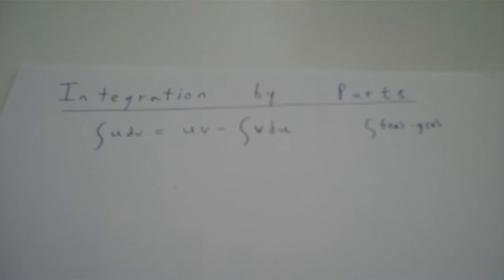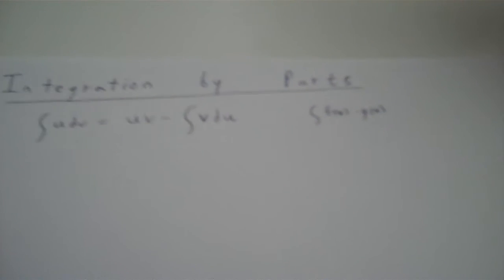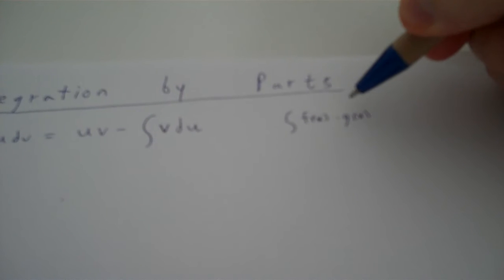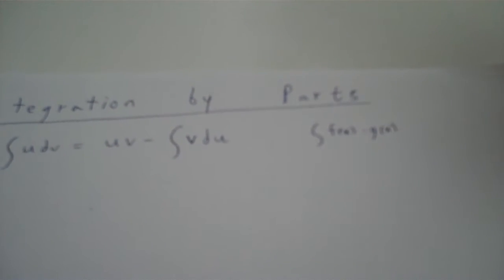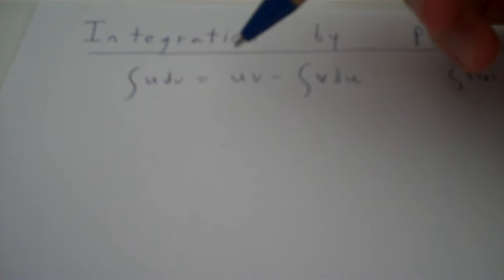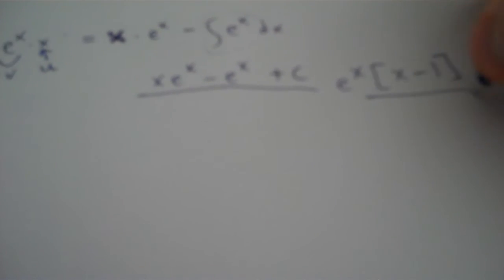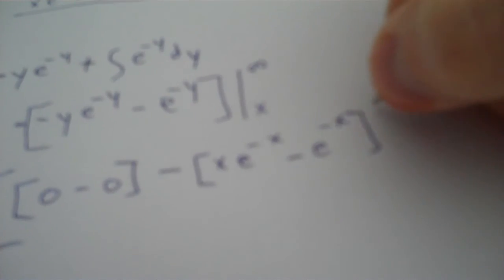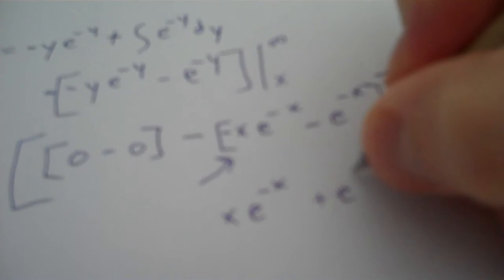Integration by Parts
A video describing how to do integration by parts.